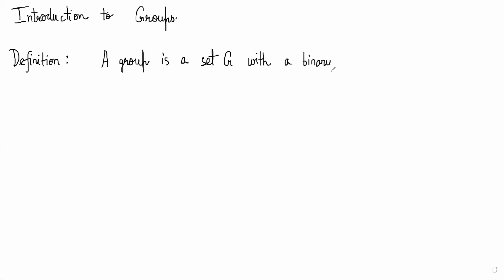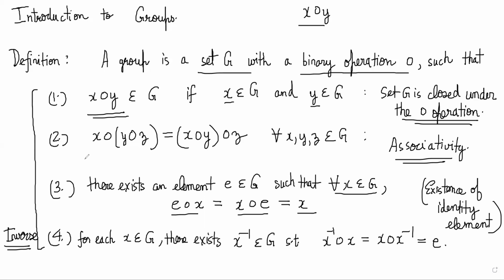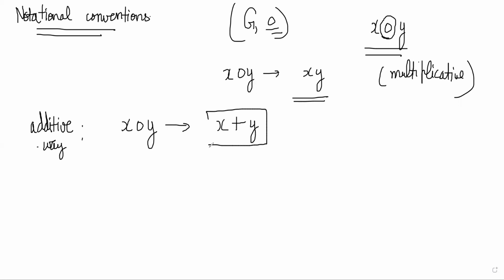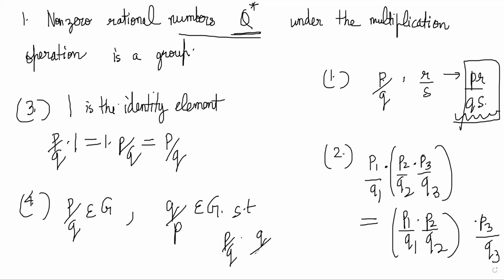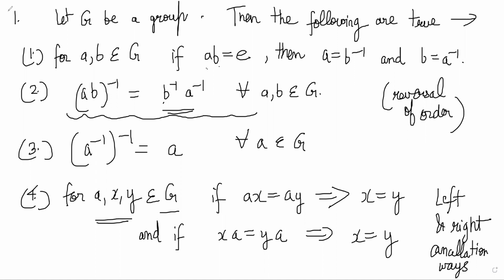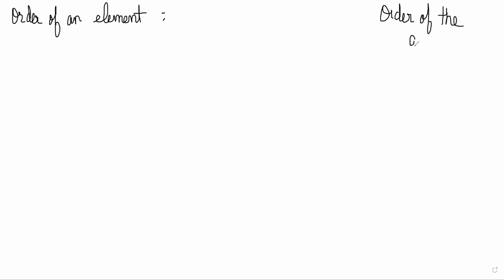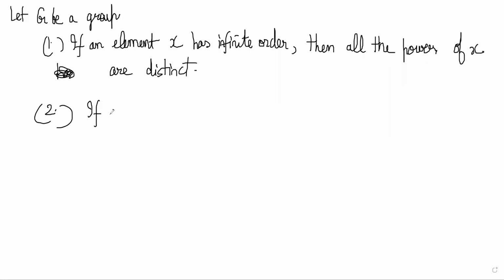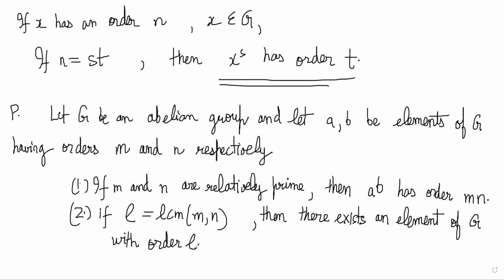Introduction to Groups